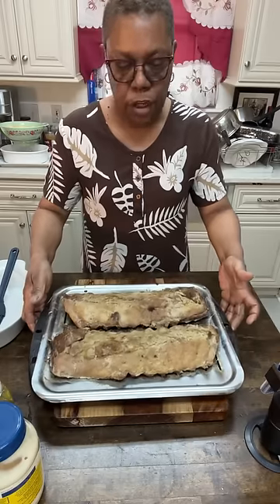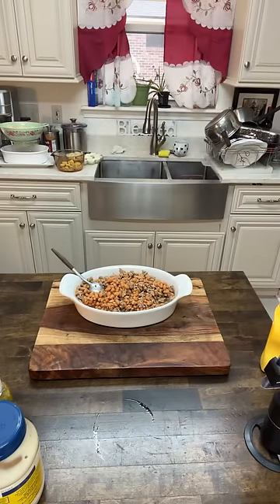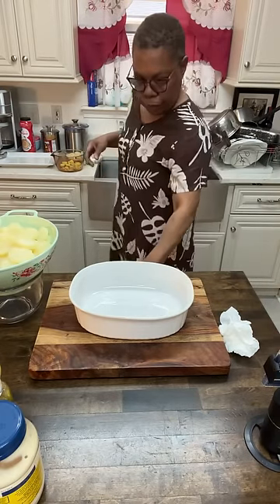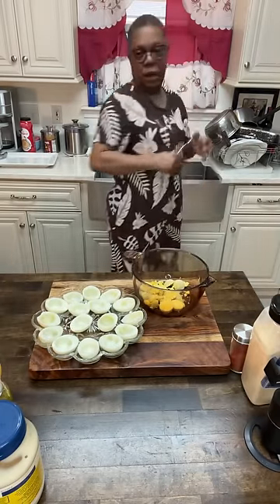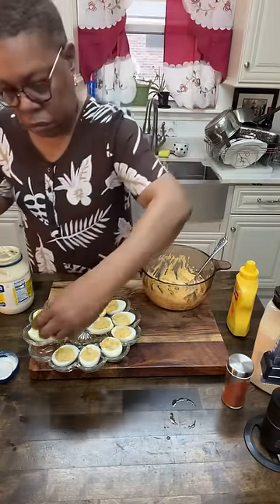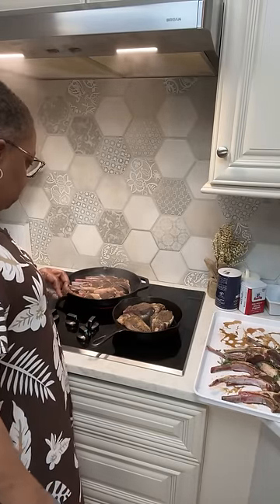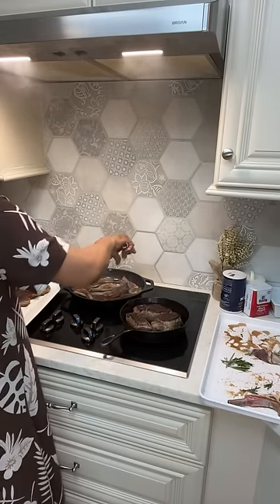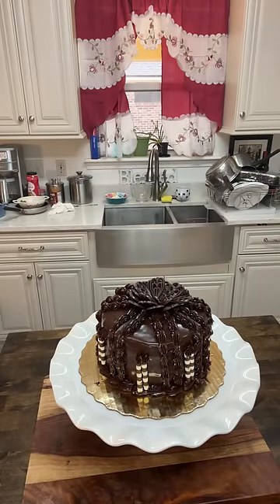Carrie’s Cozy Kitchen is live! Let’s Cook!